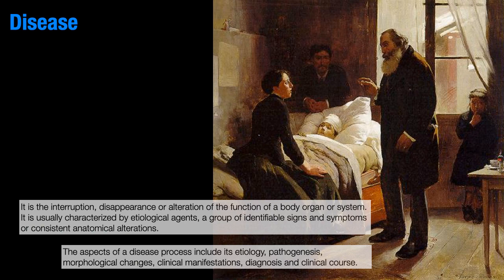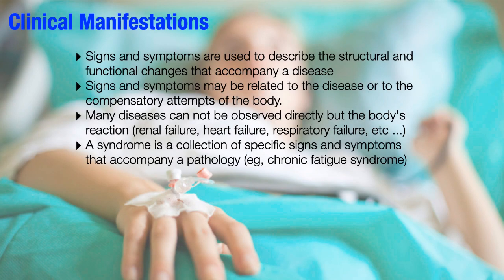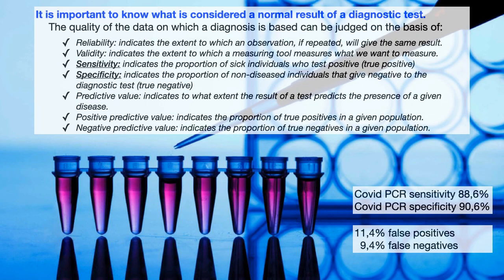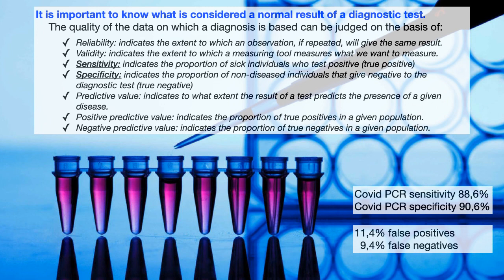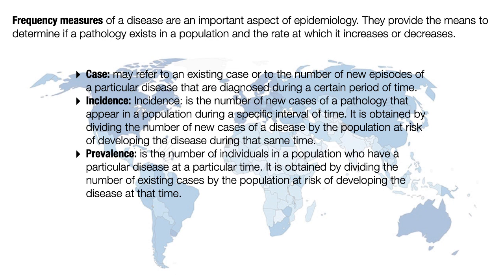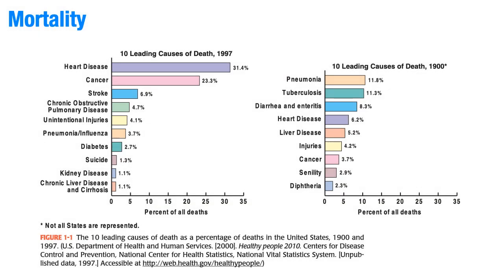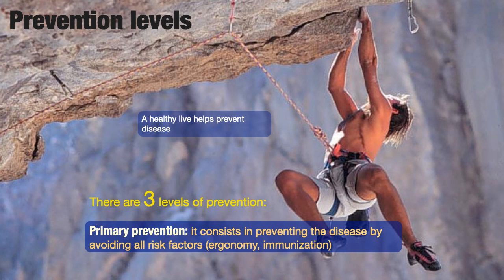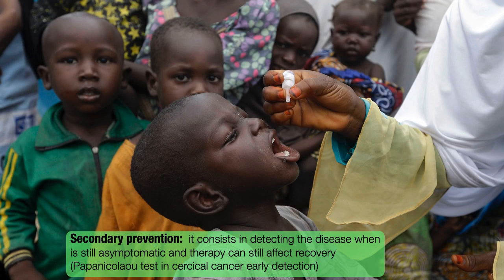Intro to PPH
Introduction to pathophysiology